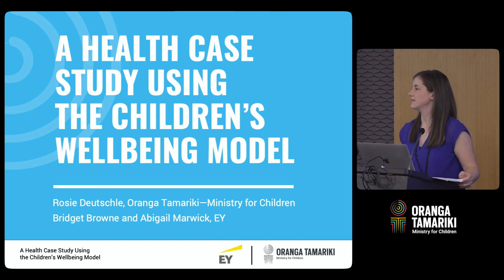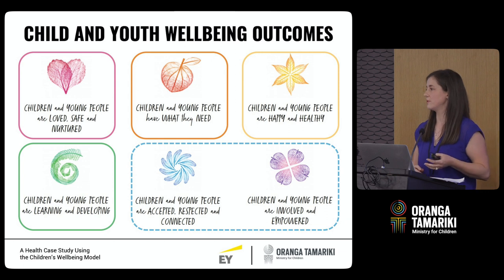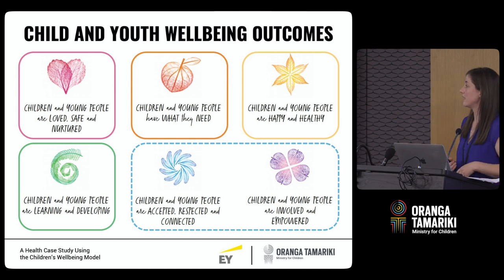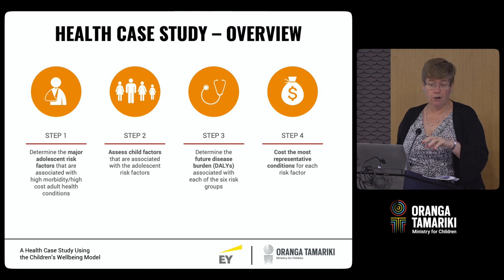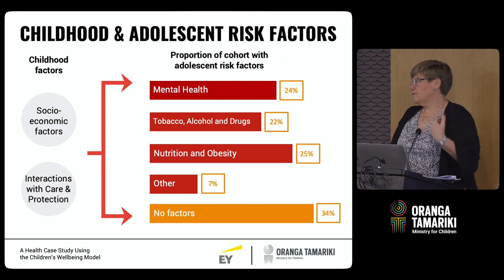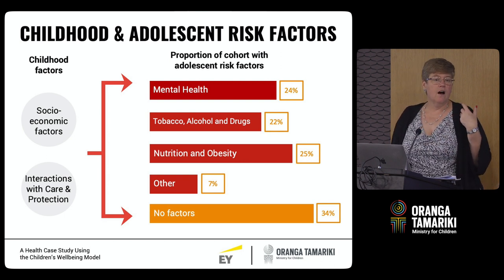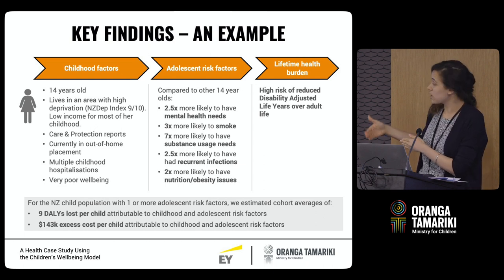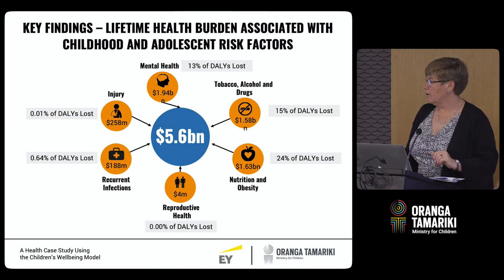Child wellbeing and health outcomes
Oranga Tamariki analysts, together with EY colleagues, present a health case study using data from the Children's Wellbeing Model